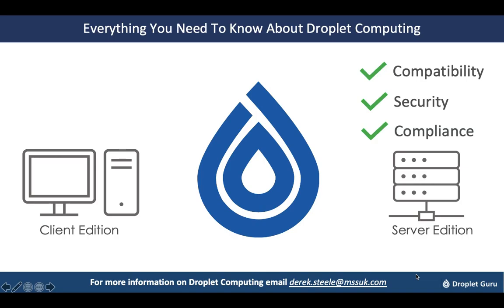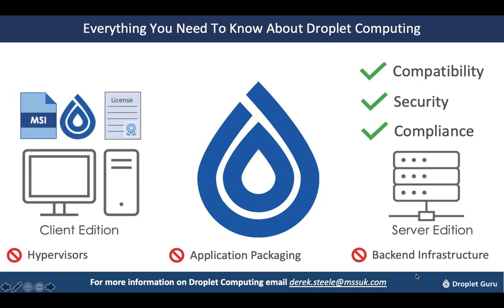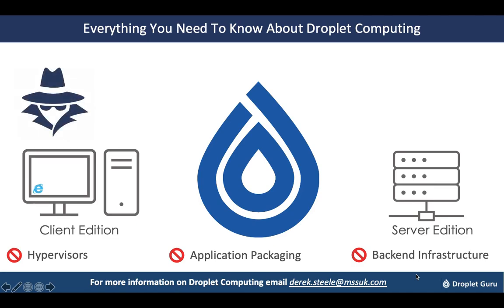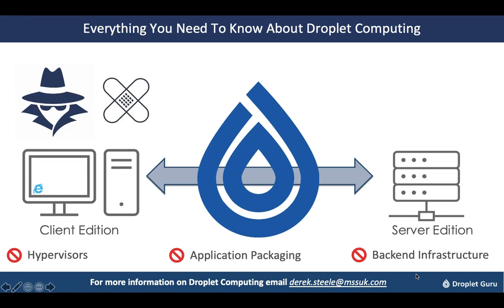DropletComputing in 5 Mins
What is DropletComputing what does it do, and when and why should you consider using it, this video explains the basic features and benefits.